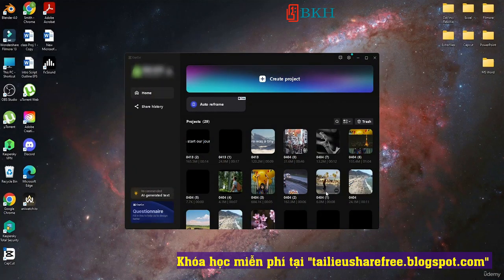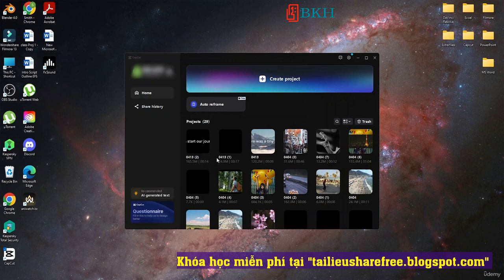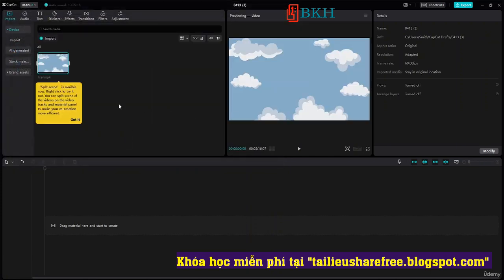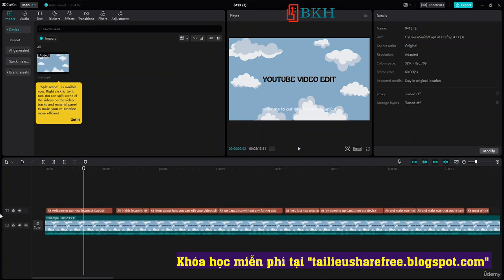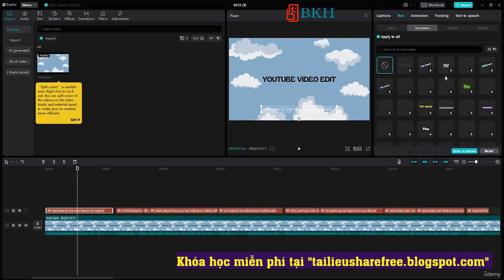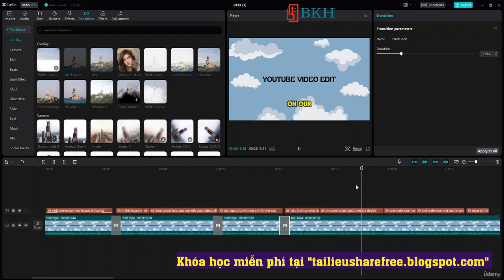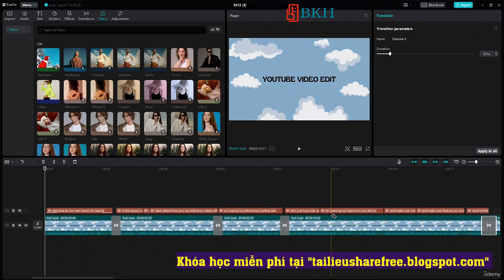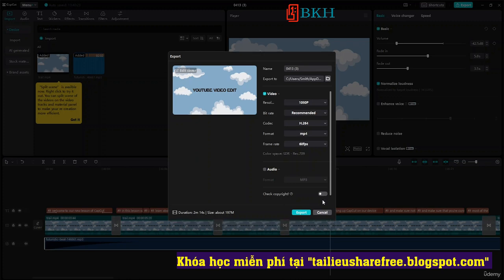020 YouTube video editing course capcut pc laptop 💻